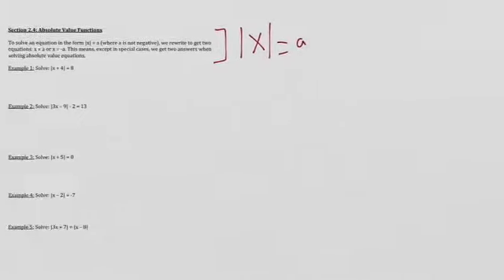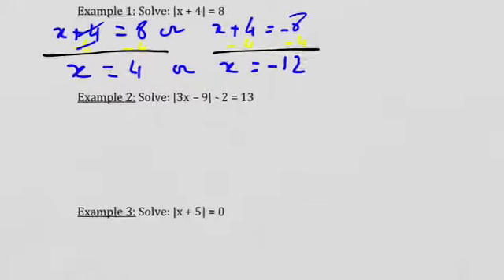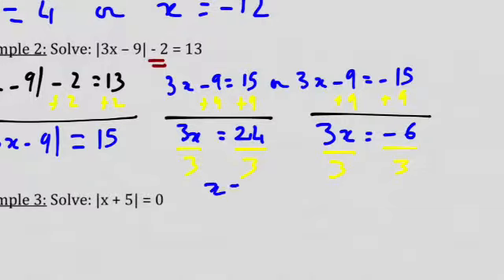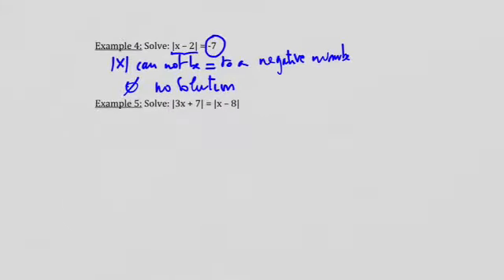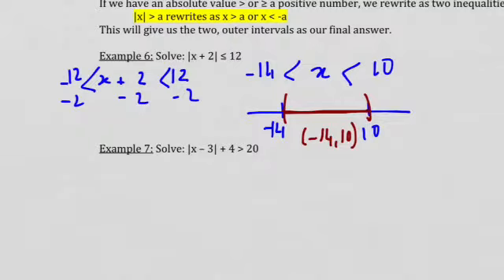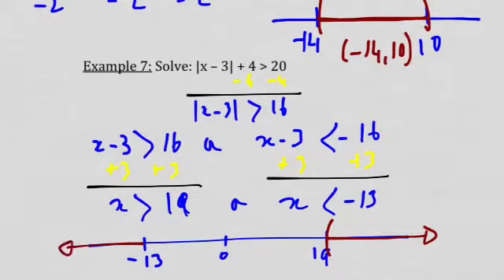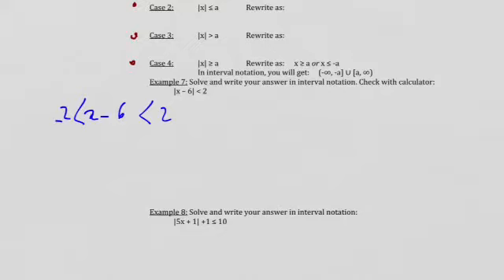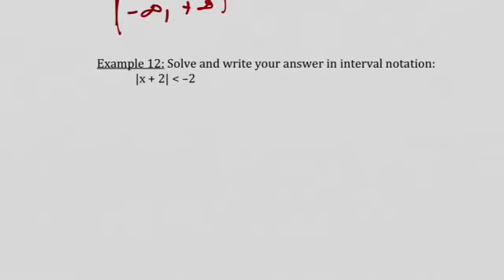WB 102 section 2.4